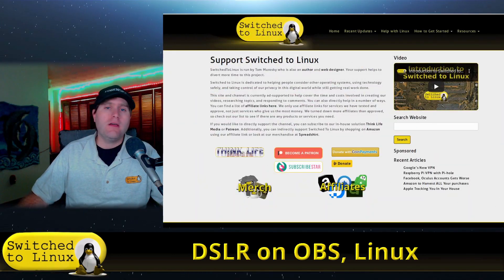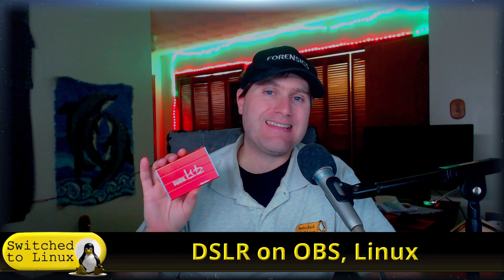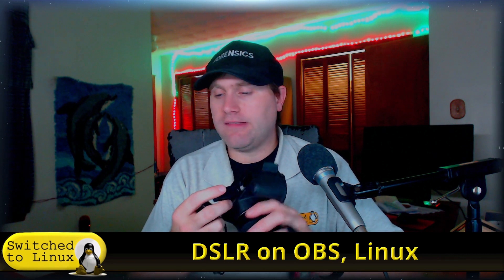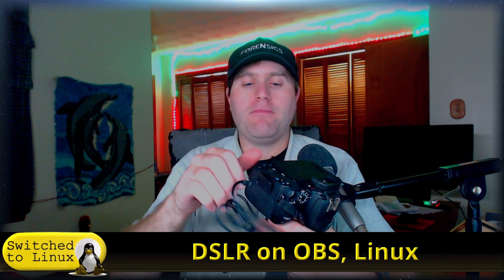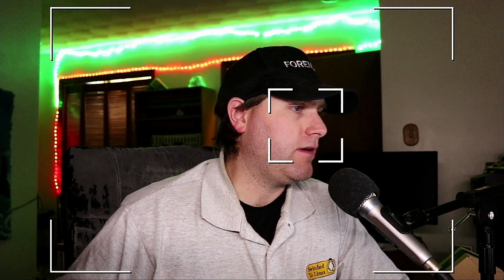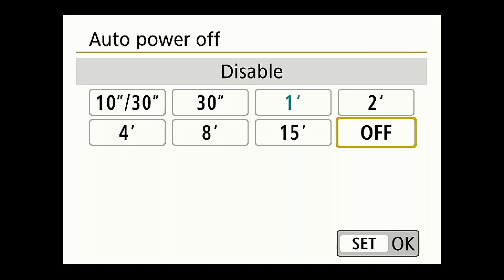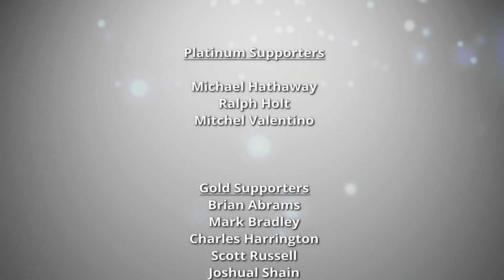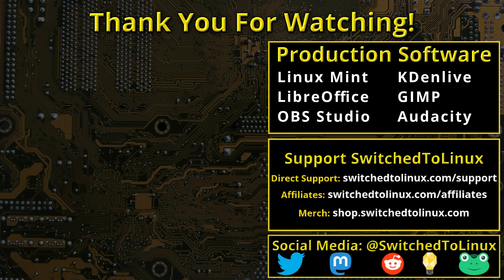STL Upgrades...What Could They Be?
Thanks to the supporters, we picked up a few new pieces of gear. Today I will talk about them and test it all out,

Support Switched to Linux!
🐸 Gab: @switchedtolinux
💡 Minds: @switchedtolinux